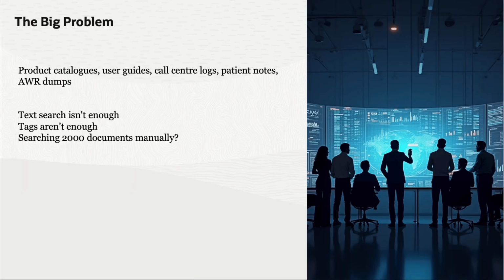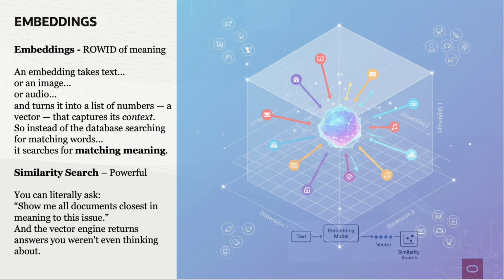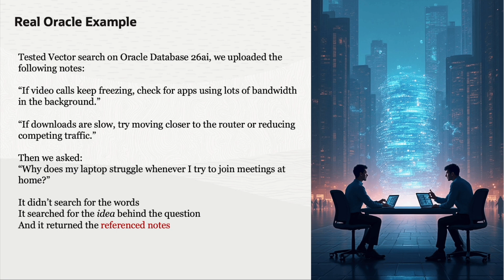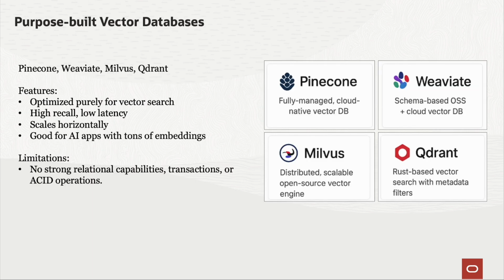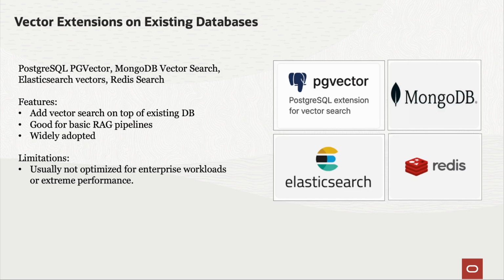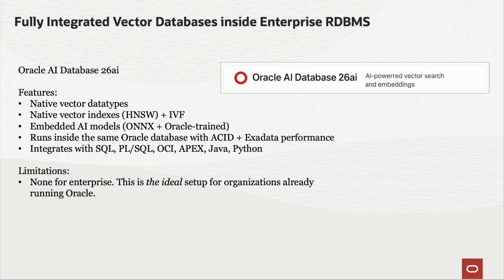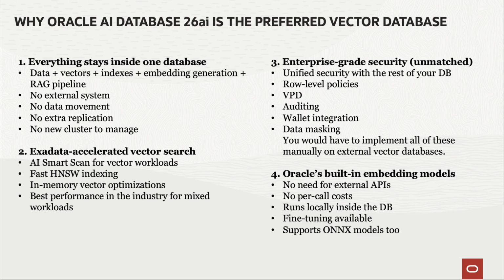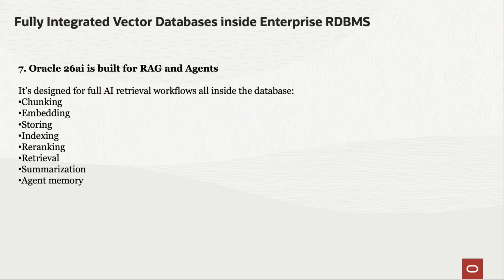Vector Databases Simplified for Oracle Professionals | Oracle AI Database 26ai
Learn about vector databases and how the Oracle AI Database 26ai is revolutionizing the industry for Oracle professionals. Find out how this new technology is changing the game for database management.

By: Rob Watson and Sneha Nitin Pednekar